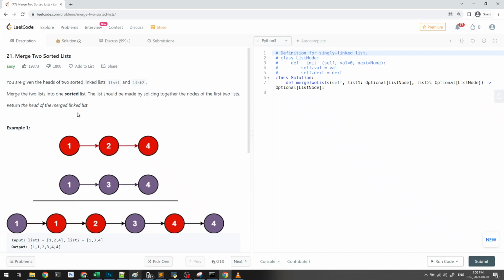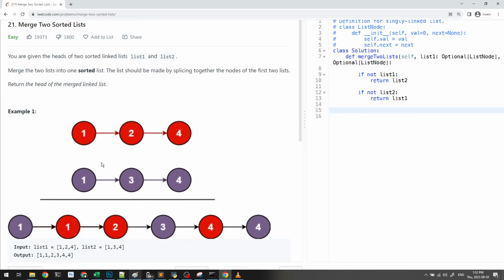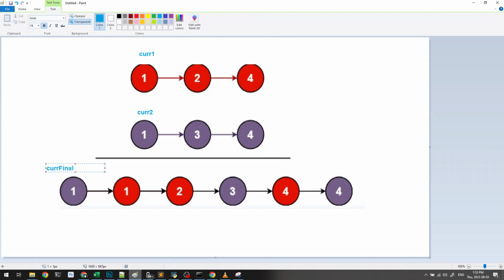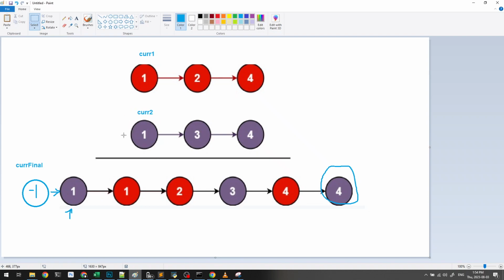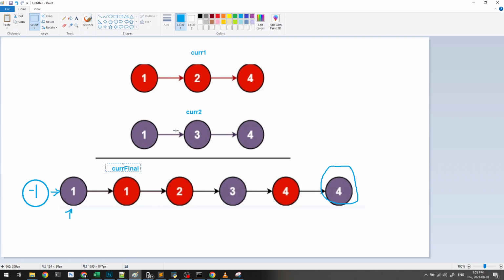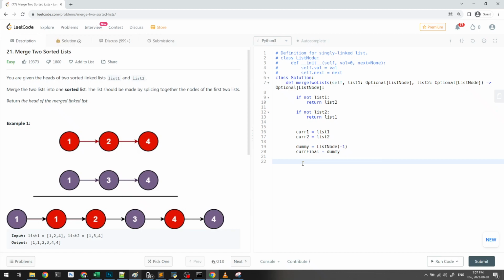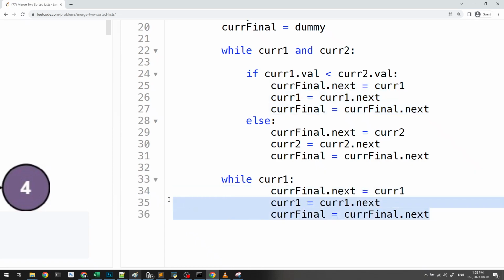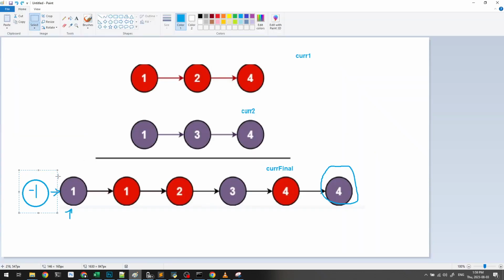Merge Two Sorted Lists - Leetcode 21 - Python